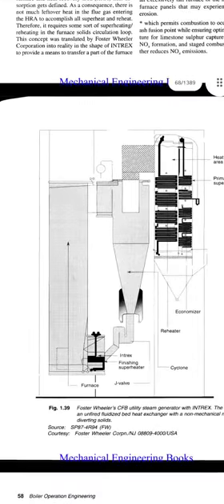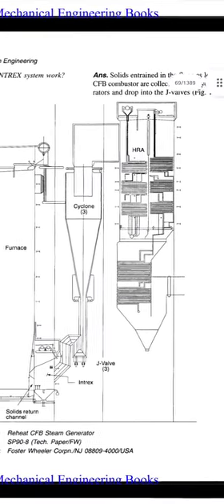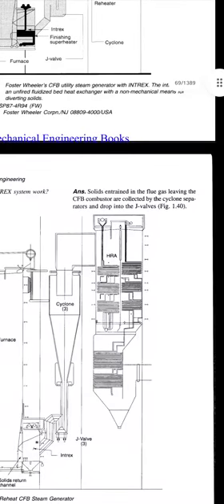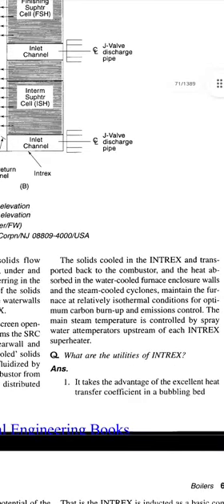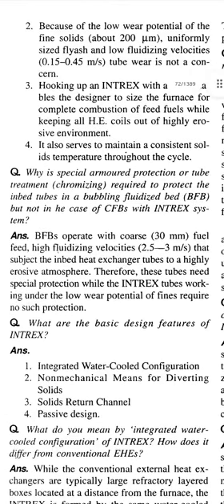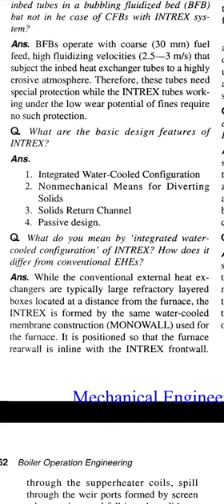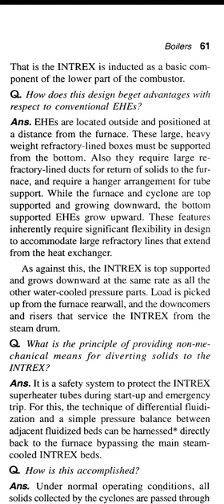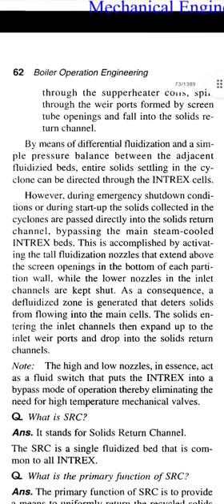Boiler Operation Engineer Questions Book, Page 56-62 - INTREX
INTREX - Integrated Recycle Heat Exchanger

PC.      - Pulverized Coal

CFB.    - Circulating Fluidized Bed

PCFB.  - Pressurized Circulating Fluidised Bed combustion

APCFB.  - Advanced Pressurized Circulating Fluidised Bed combustion

PFBC. -  Pressurized Fluid Bed Combustion

APFBC. - Advanced Pressurized Fluid Bed Combustion

ACFB - Atmospheric Fluidized Bed Combustion

CFBC - Circulating Fluidized Bed Combustion

IGCC - Integrated Gasification Combustion Cycle

PBFB - Pressurized Bubbling Fluidized Bed

FBHE - Fluidized Bed Heat Exchanger

HRSG - Heat Recovery Steam Generator